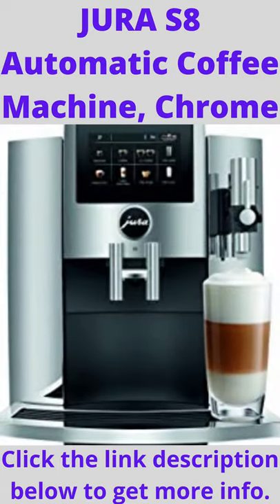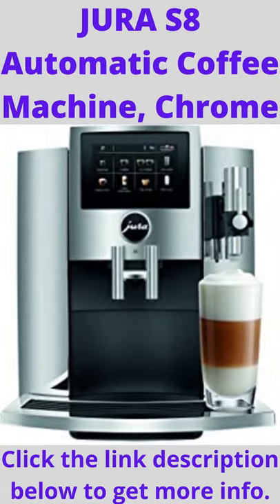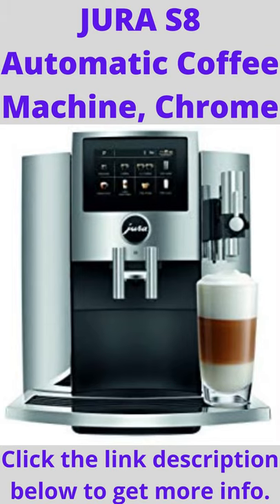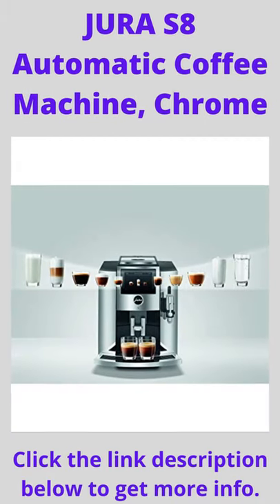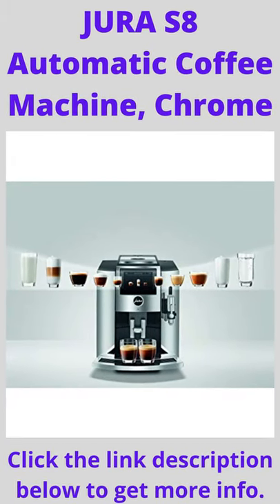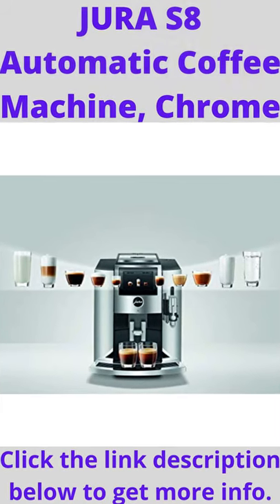JURA S8 Automatic Coffee Machine, Chrome .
JURA S8 Automatic Coffee Machine, Chrome . This Channel is latest technology & electronics products related video channel. Those who are interested to buy latest tech products then they can visit this channel and check description link so that they can easily purchase their best product.